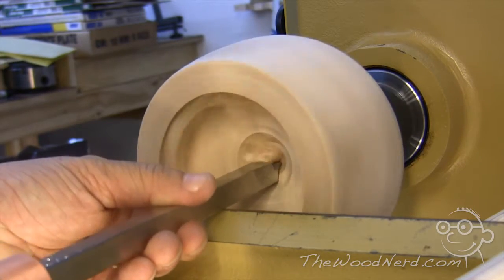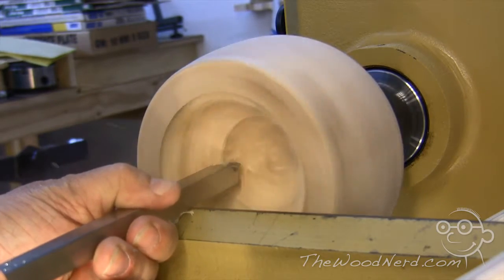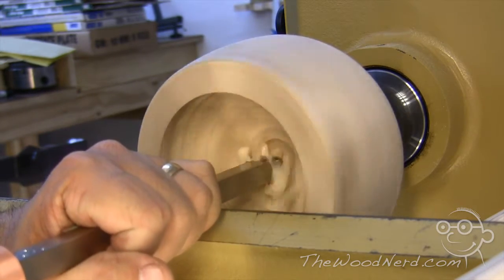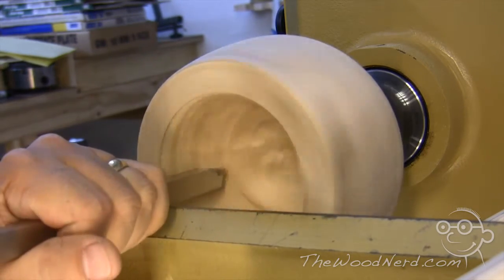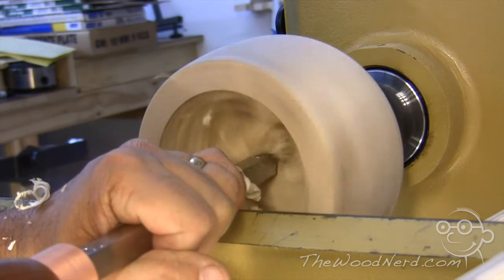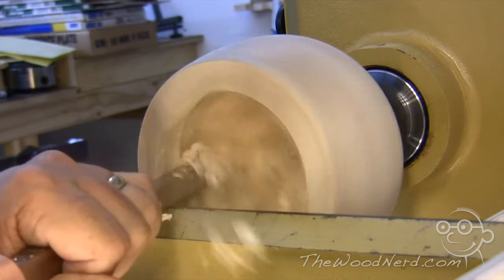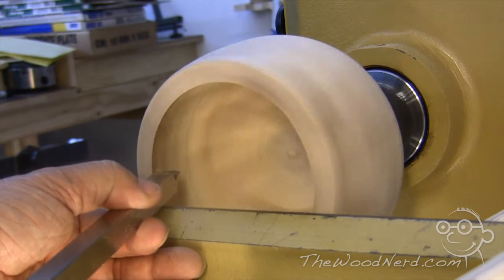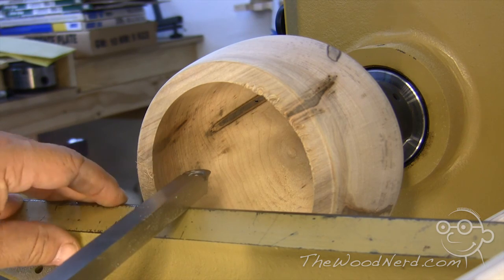Hollowing & finishing a bowl with the Easy Finisher (3 of 3 in the series)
Using the Easy Finisher from Easy Wood Tools to hollow, rough, and finish the interior of a bowl.